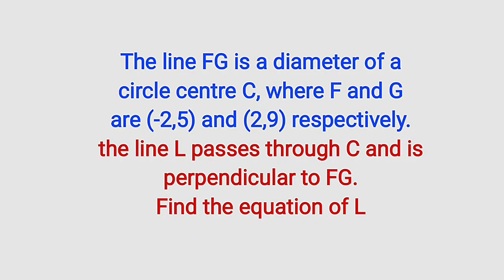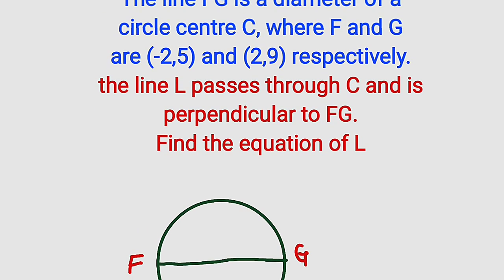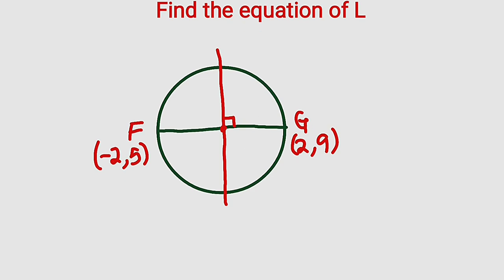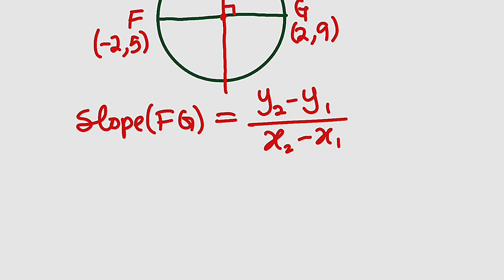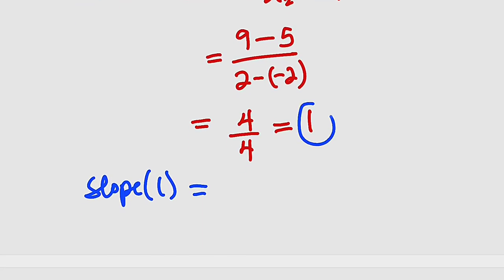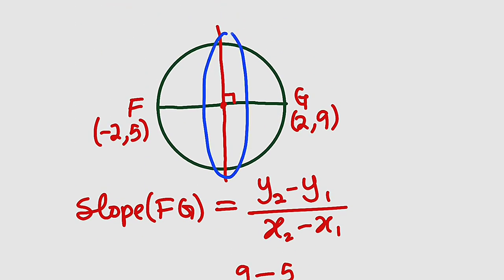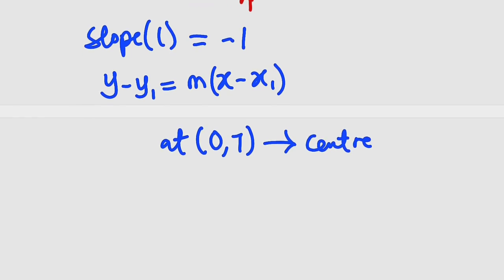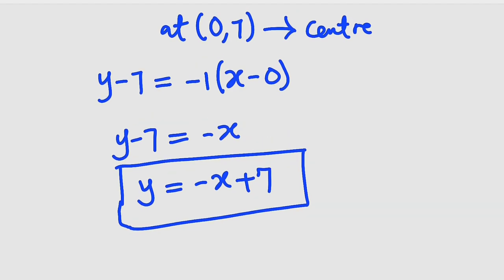How to find the equation of line perpendicular to Diameter of a circle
The line FG is a diameter of a
circle centre C, where F and G
are (-2,5) and (2,9) respectively.
the line L passes through C and is
perpendicular to FG.
Find the equation of L